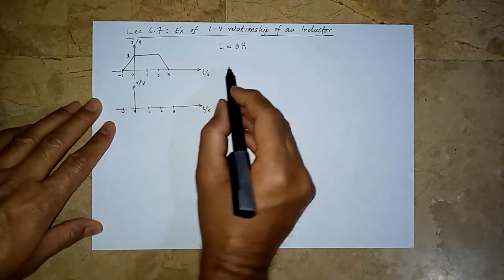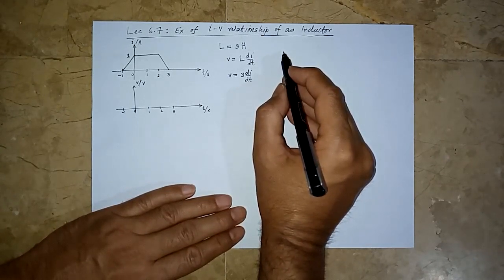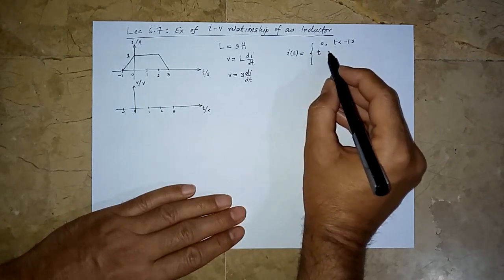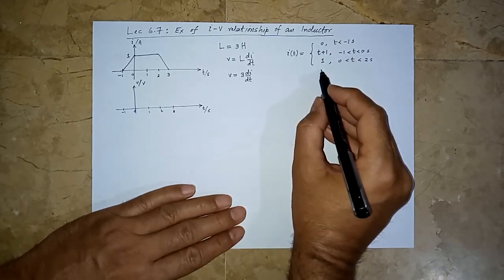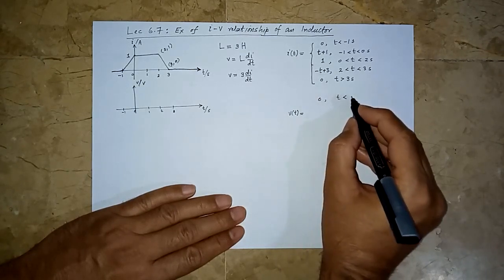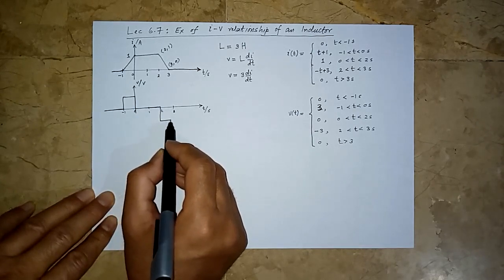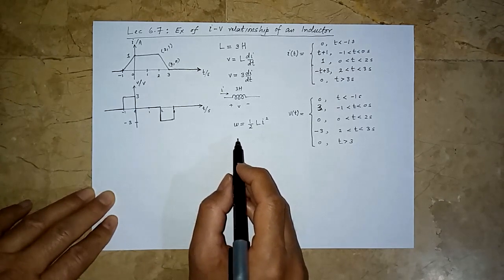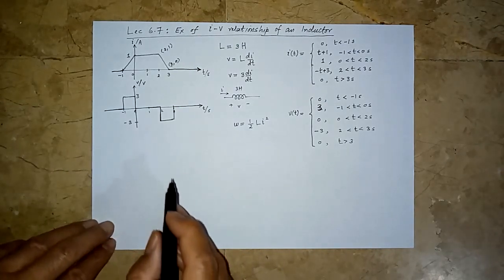VL 6.7: Inductor, v-i relation through an example, sudden change of i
Describes the v-i relation of an inductor through an example, shows why a sudden change of i is not possible.
Length = 14'11"